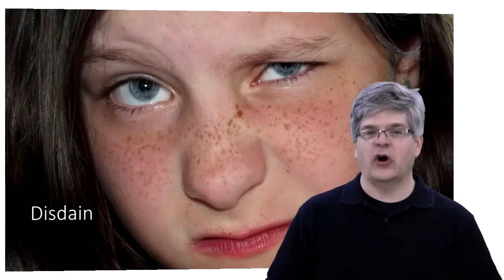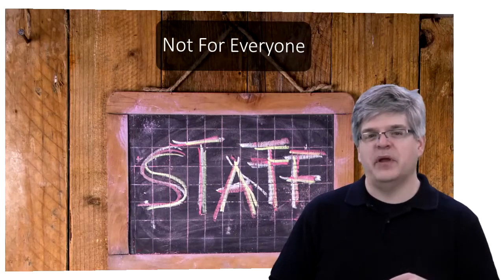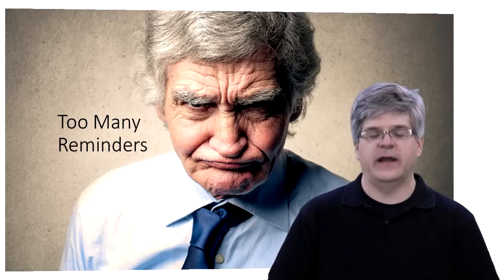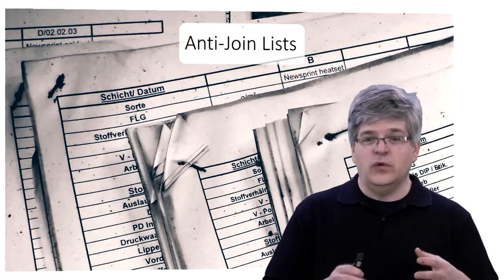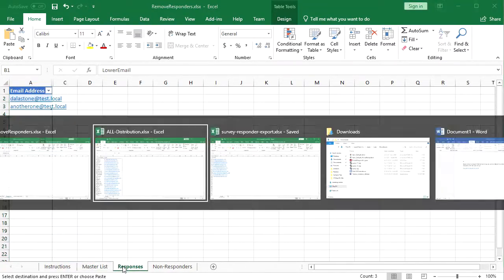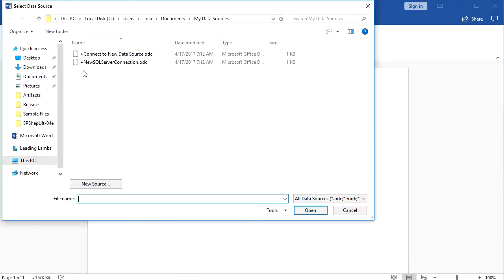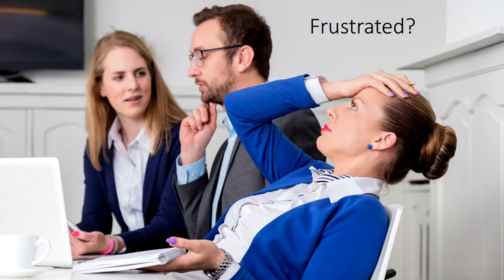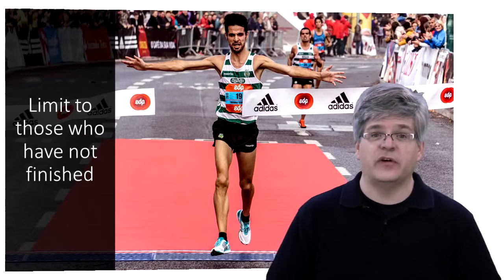The Signal and the Noise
There is a lot of technology out there. We're overloaded with information every hour of every day. The amount of random noise we must sort through is overwhelming. This video talks about how to get your important signals to cut through the everyday noise.

For more useful tips for communications, just You can sign up for the series and get useful videos like this every week, completely ad-free.